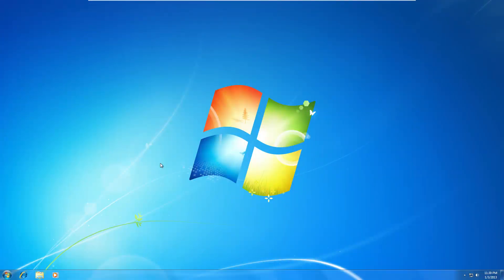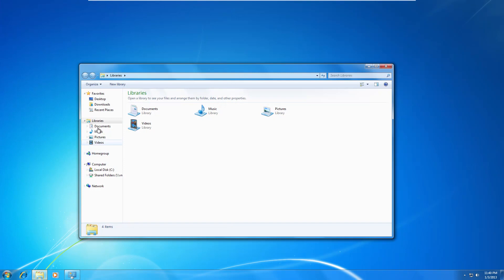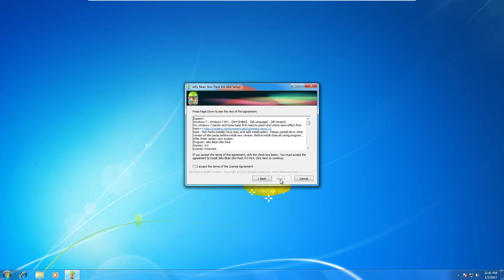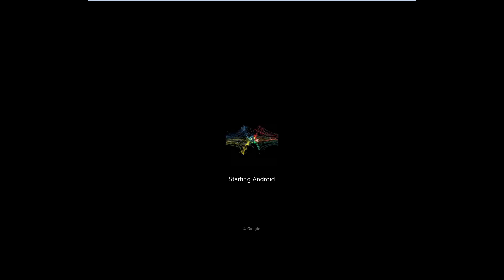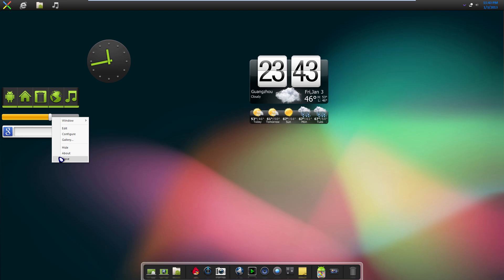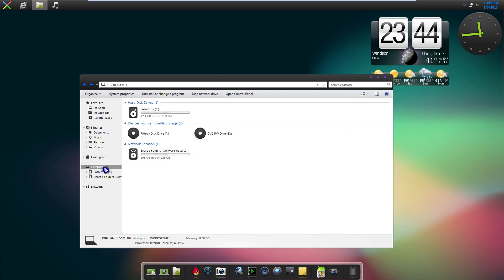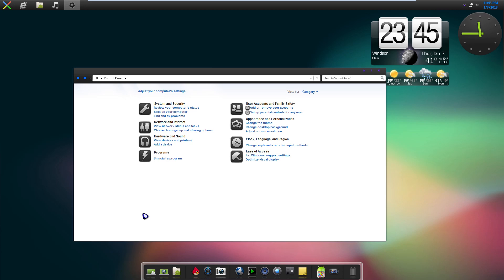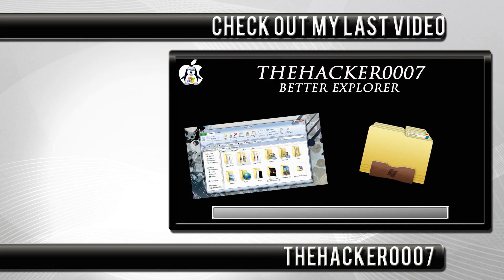Transform Windows 7 to Android Jelly Bean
THUMBS UP!